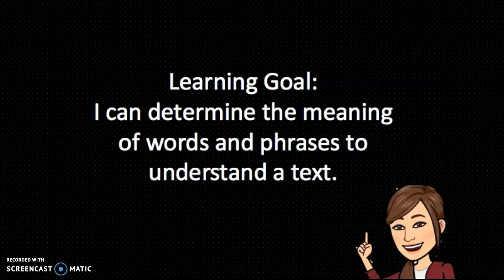Using words and pictures to understand a text